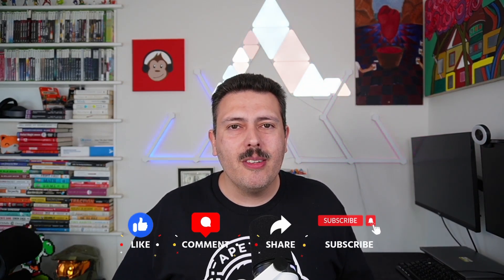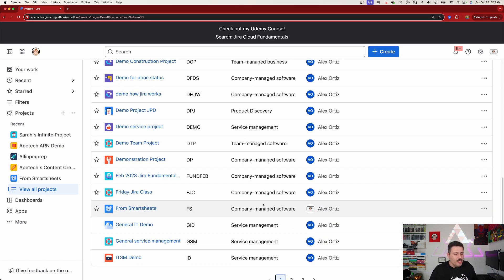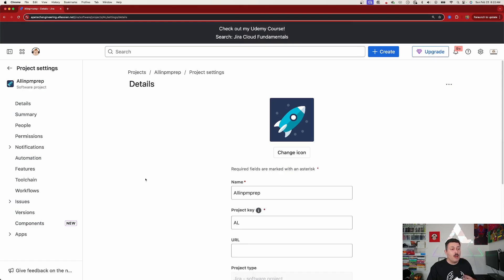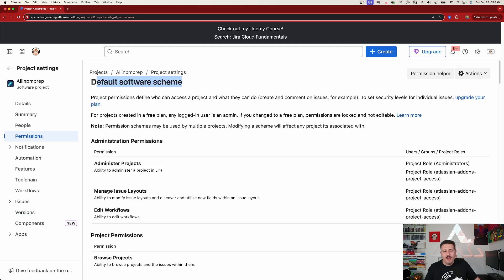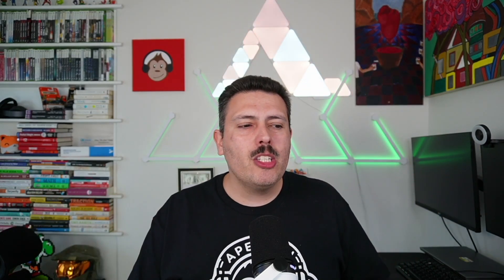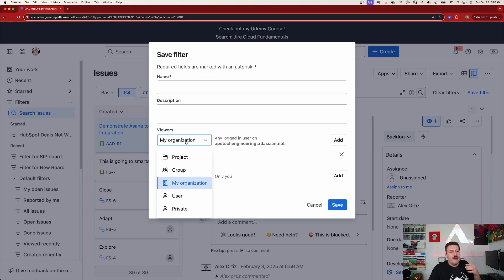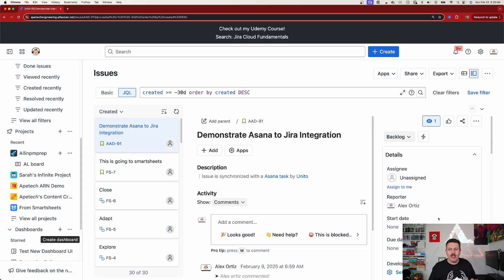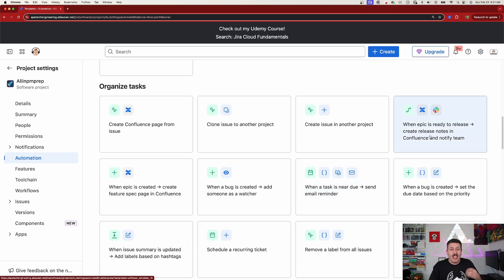How to Manage Multiple Projects Like a Pro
Struggling to juggle multiple projects at once? In this video, I share four powerful tips to help you stay organized, prioritize effectively, and manage your workload like a pro. Whether you’re handling projects in Jira or any other tool, these strategies will keep you on track and boost your productivity.

🔹 Tip 1: Use Company-Managed Projects
🔹 Tip 2: Set Up Permission Schemes
🔹 Tip 3: Make Sure You Share Your Filters and Dashboards
🔹 Tip 4: Leverage Automation Rules

No more feeling overwhelmed—watch now and start managing your projects with confidence!